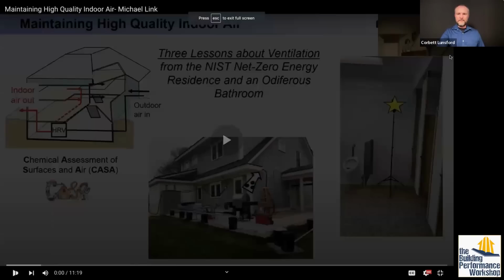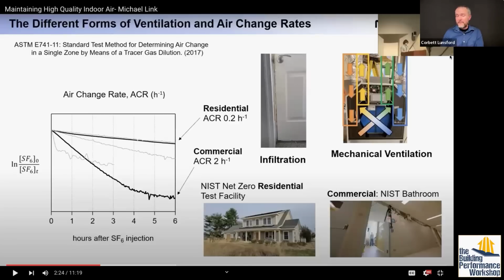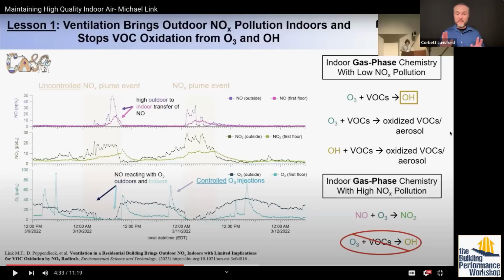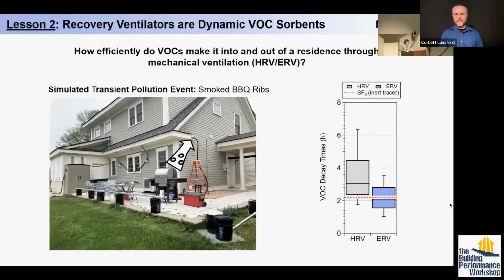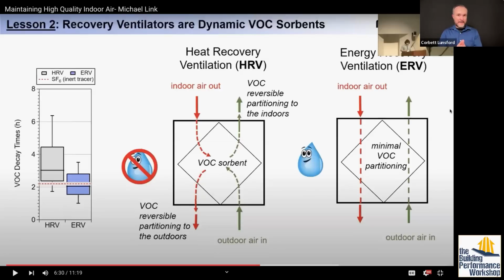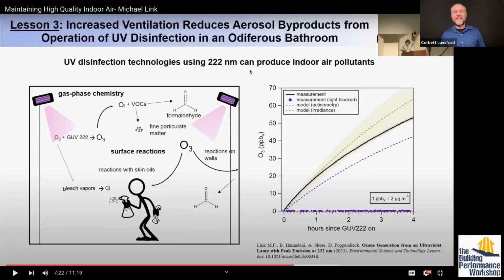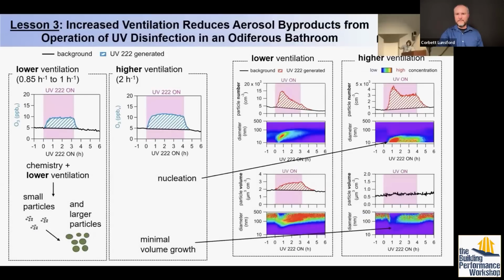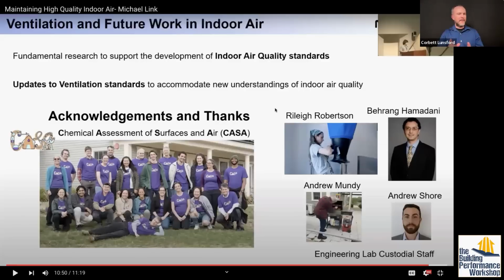Home Ventilation SIDE EFFECTS: Ozone, HRV vs ERV, NOx, UV Disinfection with Michael Link (CIE 5/31)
Michael Link is an Analytical Chemist at the National Institute of Standards and Technology (NIST), and here I'll break down some discoveries his team made at NIST's Net Zero Test House in DC during the CASA Experiment (Chemical Assessment of Surfaces and Air).